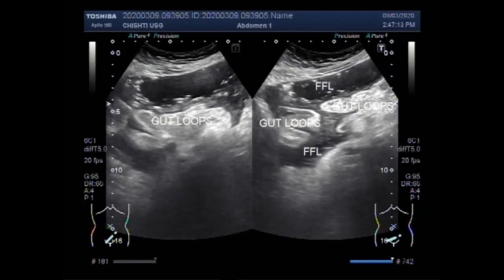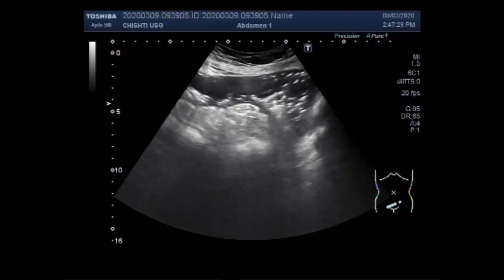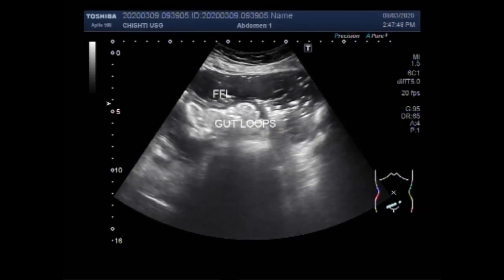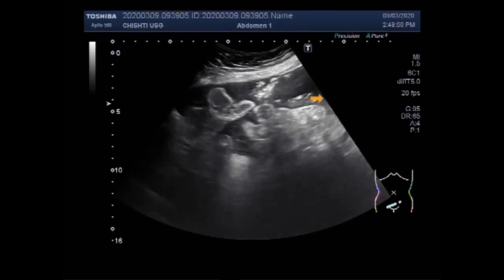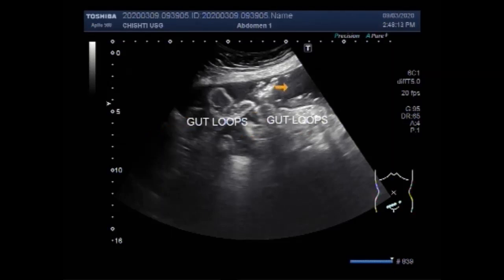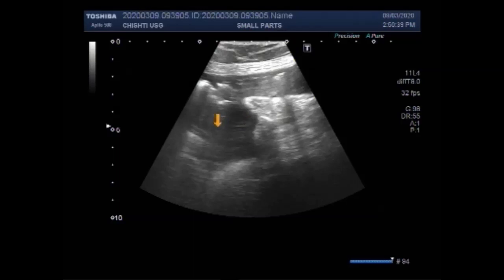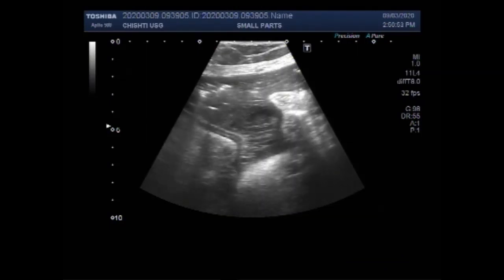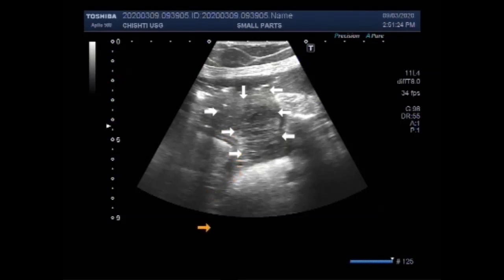Ultrasound Video showing Intestinal obstruction with sealed perforation.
This video shows Intestinal obstruction with sealed perforation.
The classic presentation is sudden and severe abdominal pain, sometimes with localized peritonism or a rigid abdomen on examination.  If the perforation is due to bowel obstruction, for instance, there may be an initial relief of pain as the dilated bowel collapses. Then the pain begins again when peritonitis develops.
If GI tract is perforated, the contents may spill into your abdomen and cause peritonitis, an infection. This infection can lead to sepsis. In a deadly response to infection, Sepsis may develop.
Symptoms of a bowel perforation include:-
sudden and severe abdominal pain.
nausea and vomiting.
fever.
chills.
swelling and bloating of the abdomen.